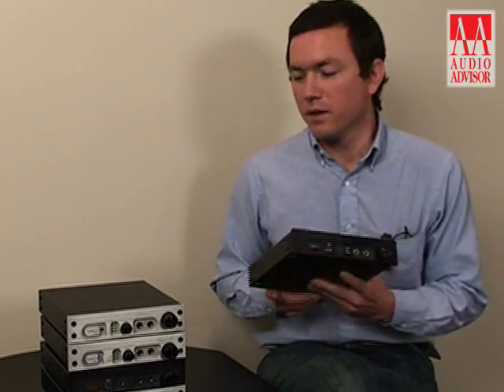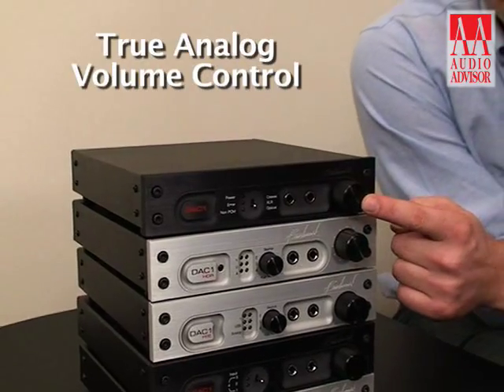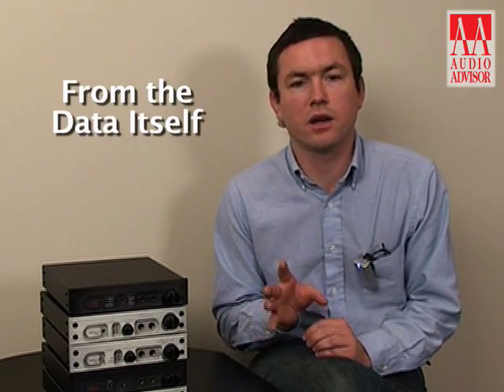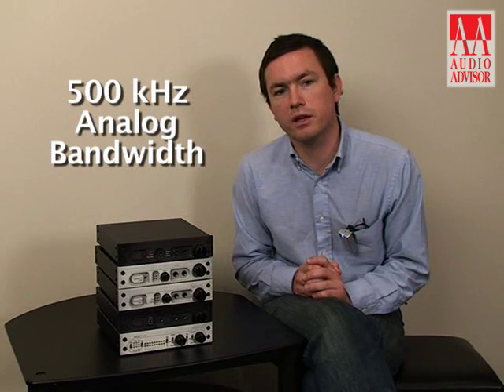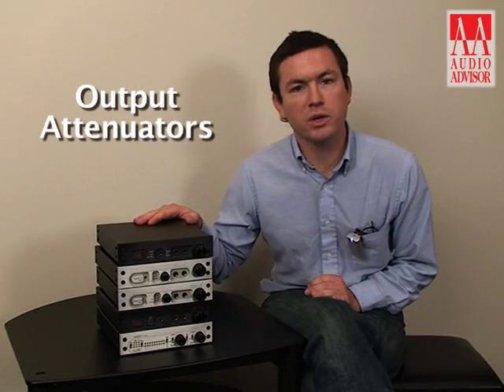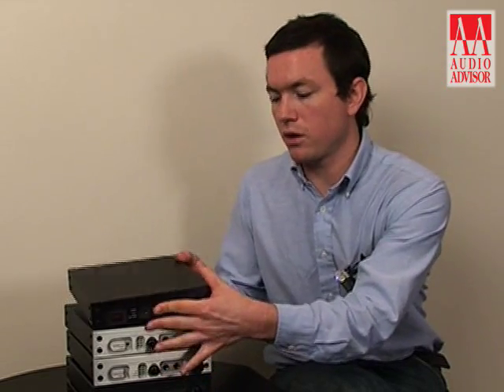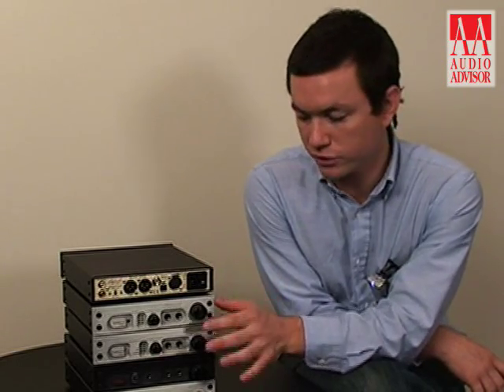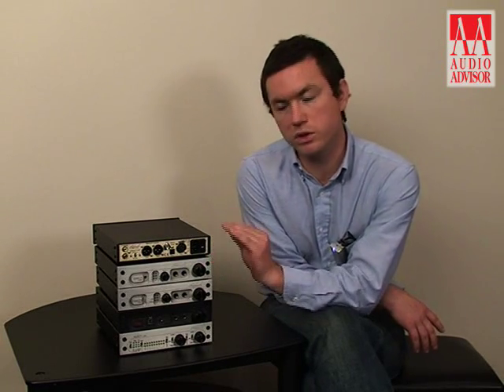Benchmark - DAC-1 Digital to Analog Converter – Audio Advisor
Audio Advisor takes a detailed look at the features, specifications, and performance of the Benchmark DAC-1 Digital to Analog Converter with Elias Gwinn, Applications Engineer with Benchmark Media Systems.